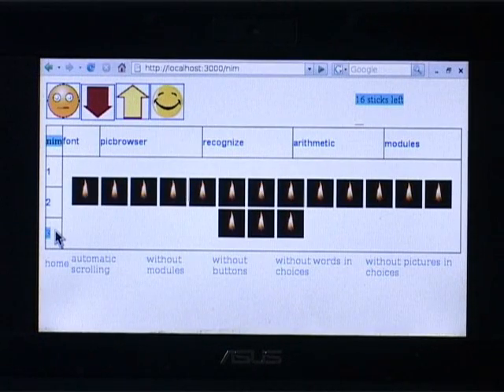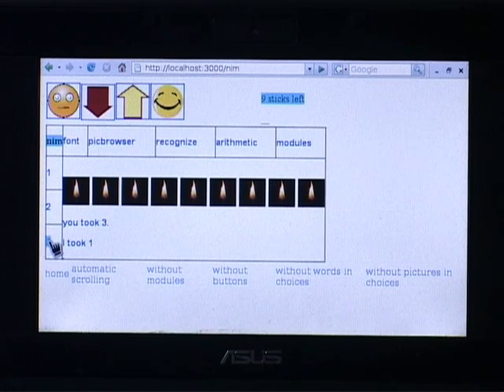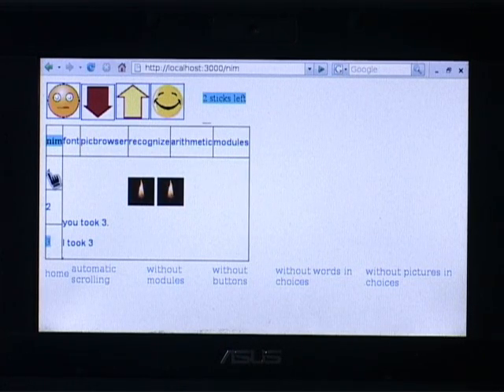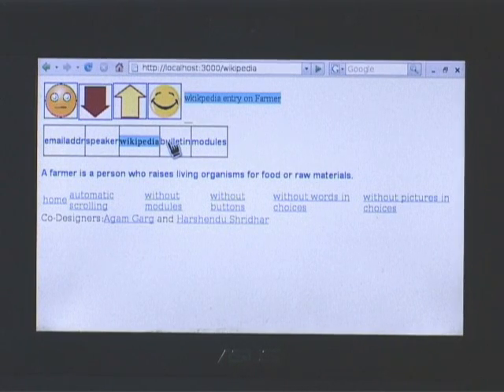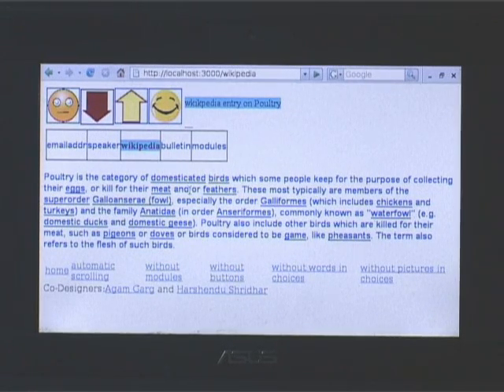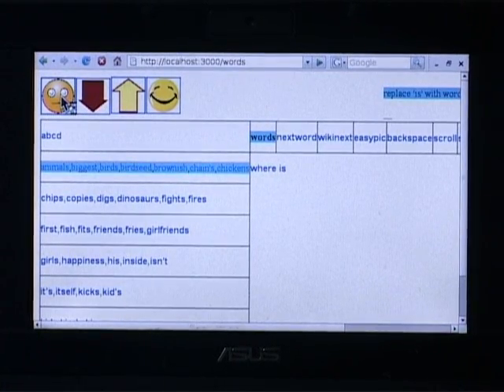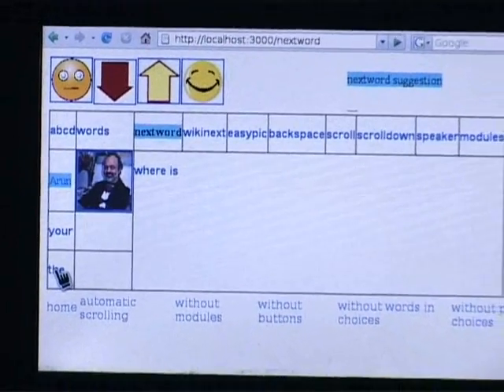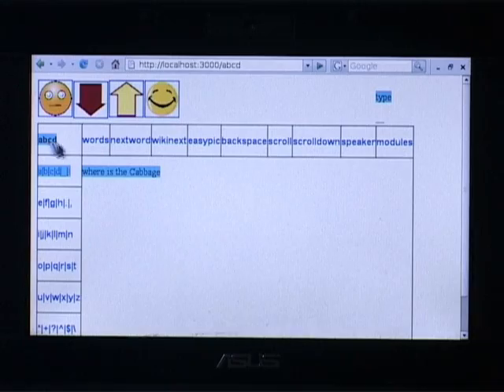Skid Help for 4 Modules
The video describes modules from skid, free and open source software for mentally challenged children. It shows how to play the Nim game, practice simple arithmetic sums in the Arithmetic Module, how to look up a word in Wikipedia, and write a word or a sentence easily.